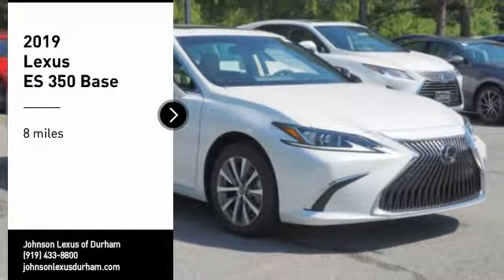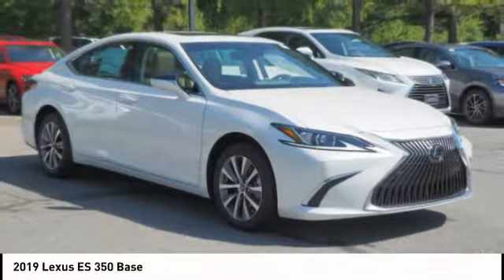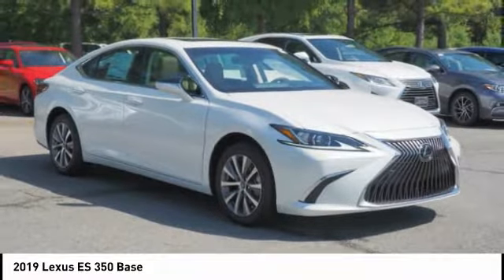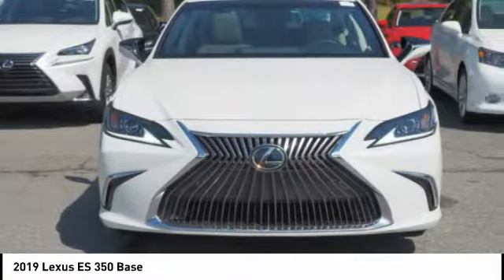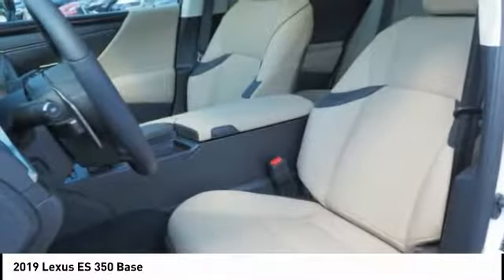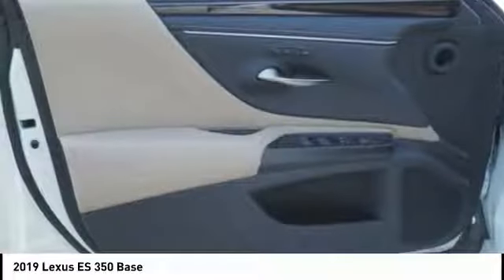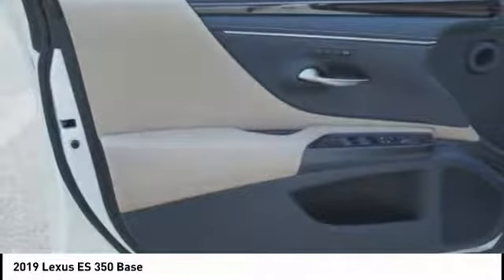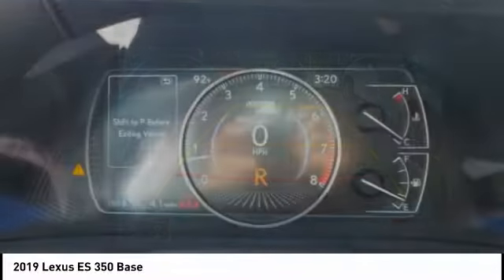2019 Lexus ES 350 Premium for sale in Durham NC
2019 Lexus ES 350 Premium for sale in Durham NC - Stock # D24066
Year: 2019
Engine: 3.5L V-6 cyl
Transmission: 8-Speed Automatic
MPG Range: 22/33
Exterior Color: Eminent White Pearl
Interior Color: Chateau
Address:
VIN: 58ABZ1B13KU049073